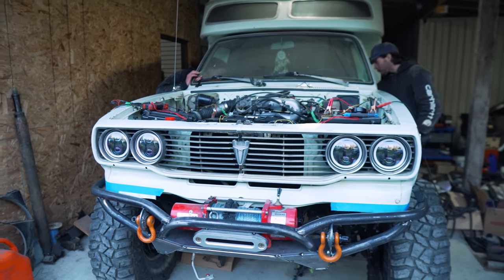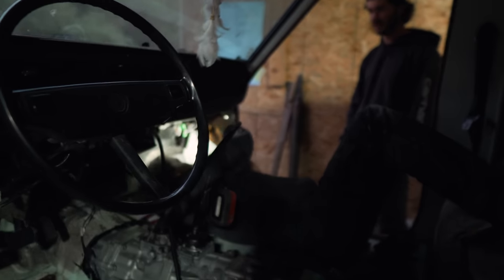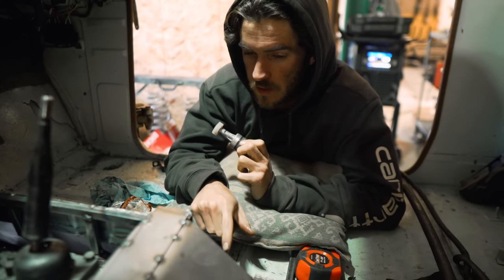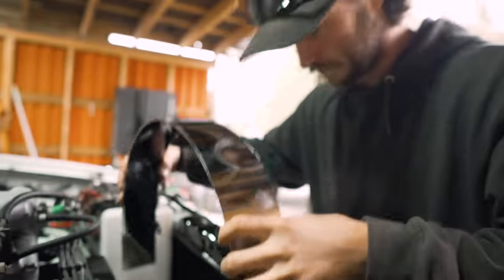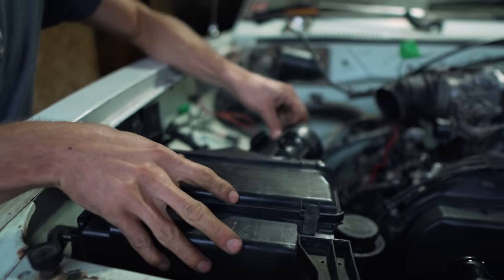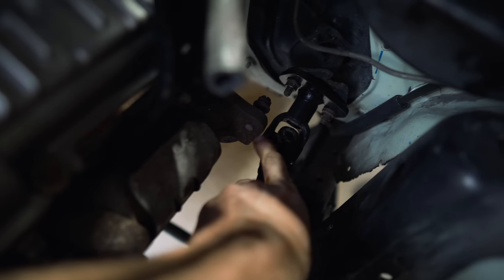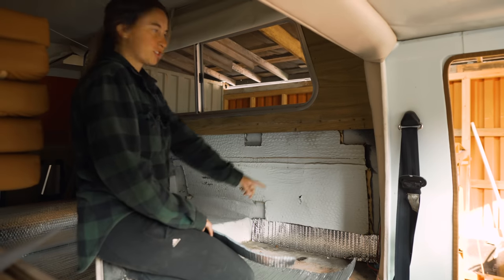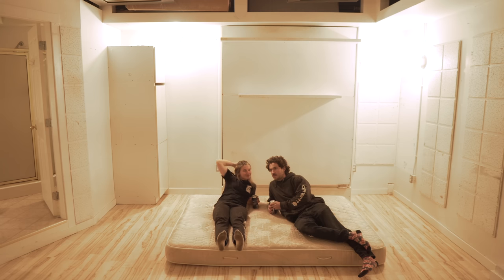Land Cruiser Chinook runs for the FIRST TIME | Toyota motorhome 4x4 conversion fully custom build.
Custom fad shroud
Double Din Stereo
OBD2 Bluetooth Reader
Top Recommendation from you guys
Round LED Headlights
P Clamps Set for brake lines

Our fave camp gear:

Best budget camping cook stove kit
Mini Camp Stove
Awesome collapsible mugs we use
All weather fire starters
Ultra lite chair
French Press

Truck stuff

Jade’s headlights
You’ll need this harness for Toyota’s
Best portable air compressor

Camera Gear

Our (former) drone
Our go pro
Our camera
Our best budget camera recommendation
Our most used lens
Our favourite lens

World First Land Cruiser Chinook
1996 FZJ80 Chassis: frame, suspension & axles, factory E-lockers
1976 Toyota Chinook pop-top fiberglass camper
2000 4runner 5zv-fe 3.4 V6 Engine
1993 R150F Manual Transmission
Custom Everything.